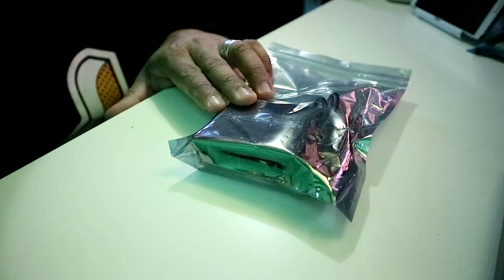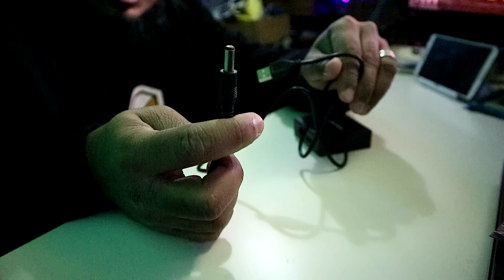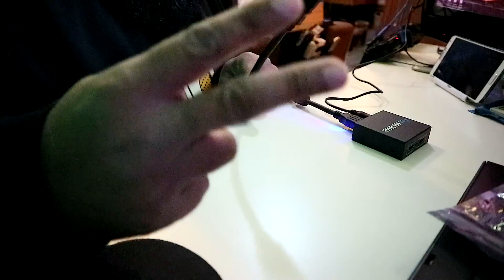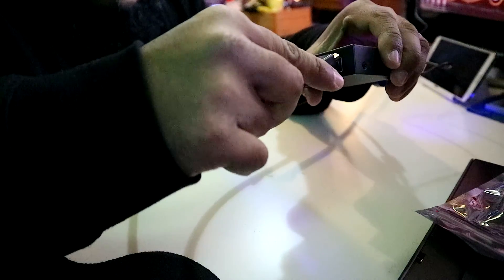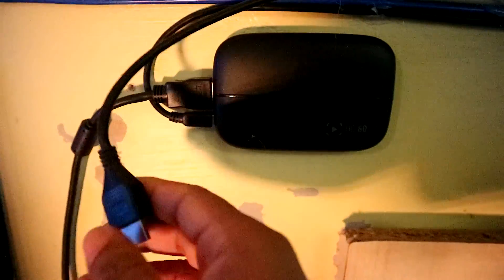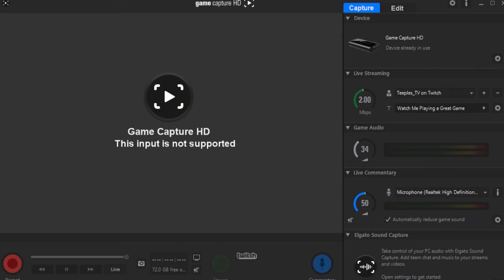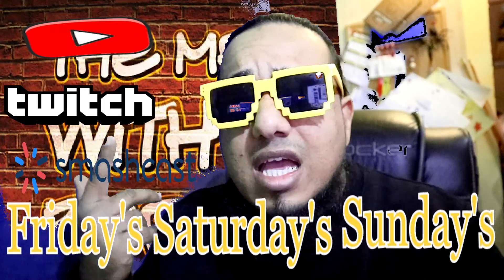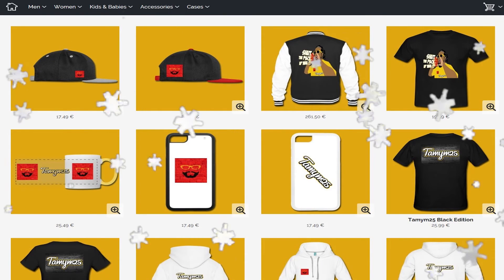HOW TO USE ELGATO HD60 WITH PS3 | Elgato HD60 Setup PS3 HDMI Splitter | Tutorial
►★HDMI Splitter I Use
►★Here's Another One That's Also Good

★Cinch Gaming T4ARMY 10%OFF when used at check out!
★Fatal Grips T4ARMY 10%OFF when used at check out!

So here's how to setup the elgato HD60, HD60s, HD60 Pro to work with the PS3, PlayStation 3, its a step by step tutorial of how to get the maximum out of your elgato game capture and presenting the best possible recording or livestreaming to YouTube, Twitch or any other site you may use. I hope you guys like it!

Peace!

►★Live Stream Schedule:

★Friday: PS4 COD: BO3 / COD: IW / COD: RM
★Saturday: PS4 GTA5
★Sunday: PS3 GTA5